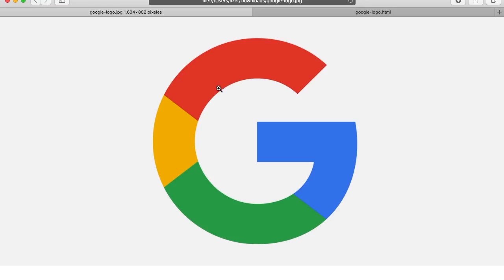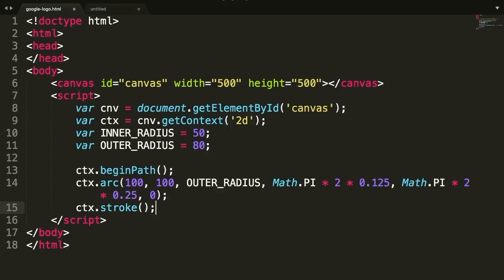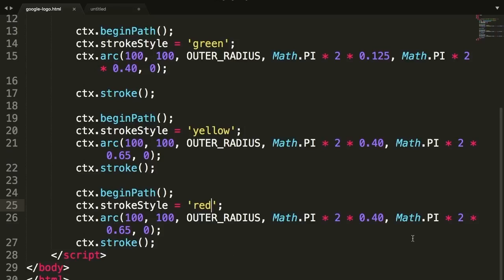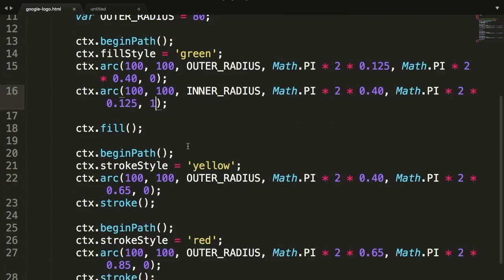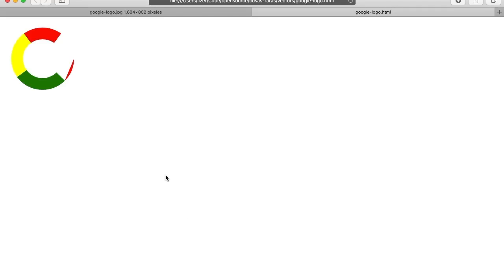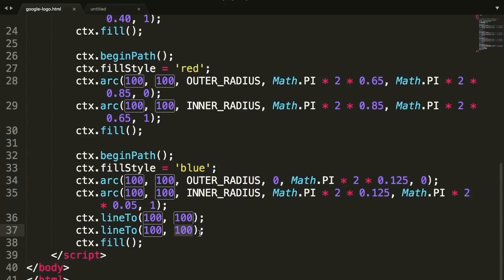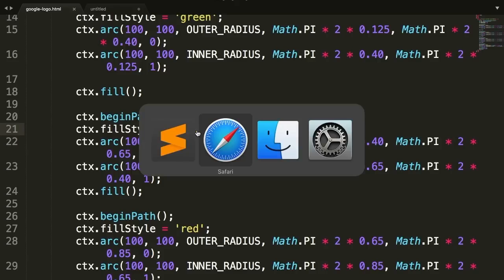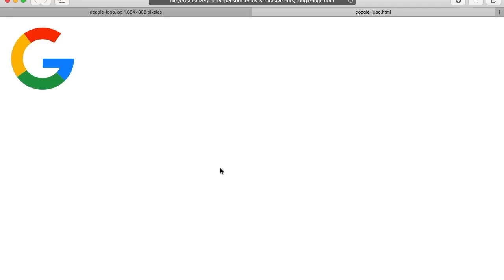Drawing Google logotype programatically (not exactly)